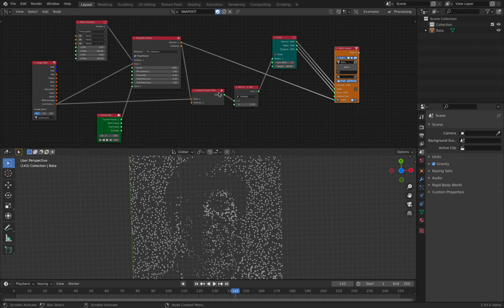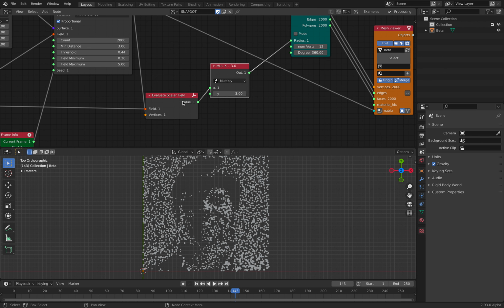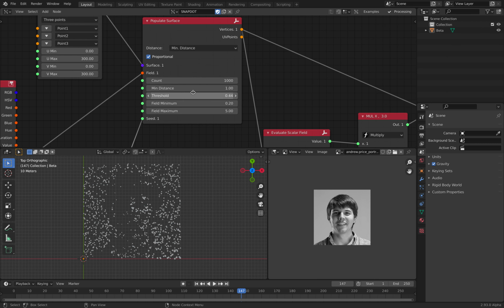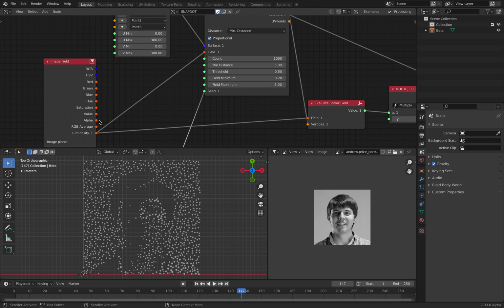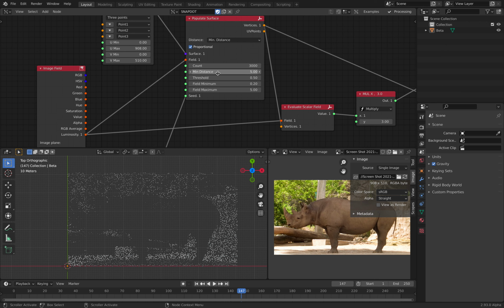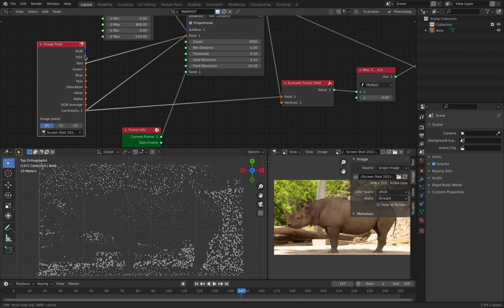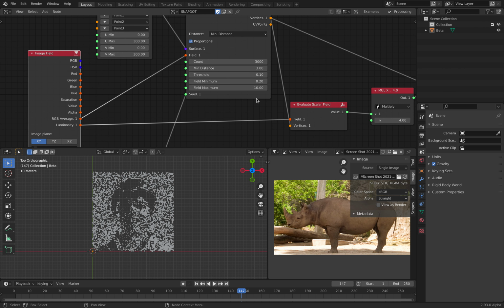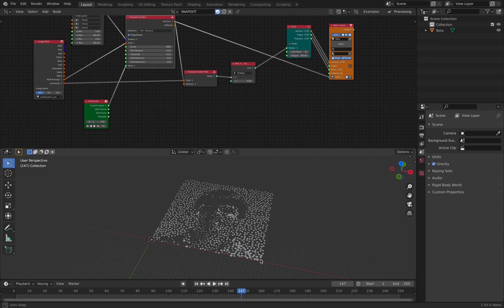LIVENODING Snapdot Stipple Art Using SV Nodes In Blender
In this episode, I am sharing SV node tree in Blender that uses Image and using it as Field to scatter dots to make "Snapdot" style stipple art algorithm.